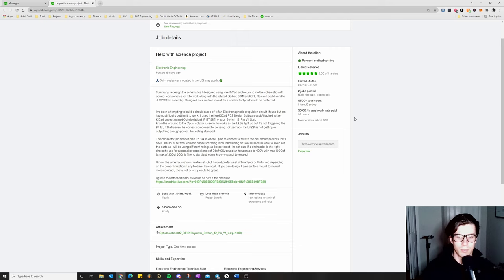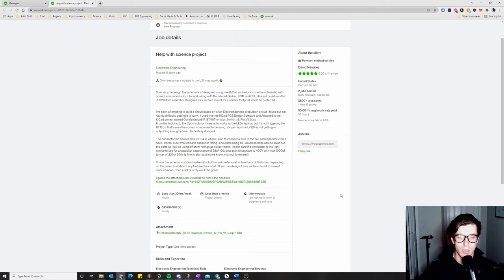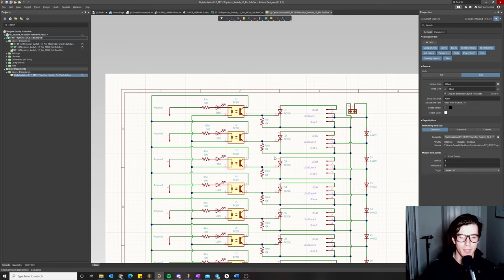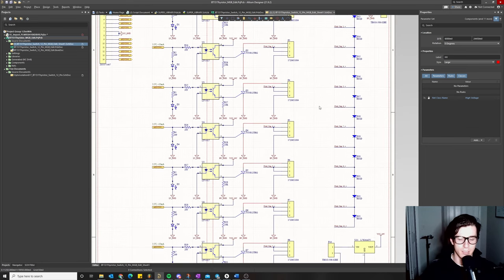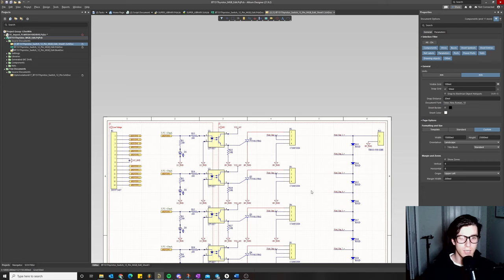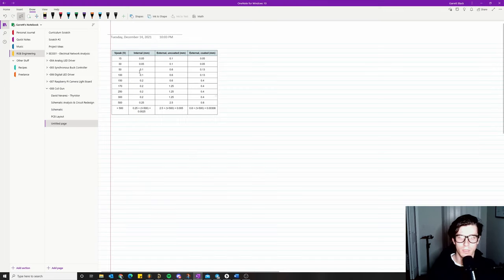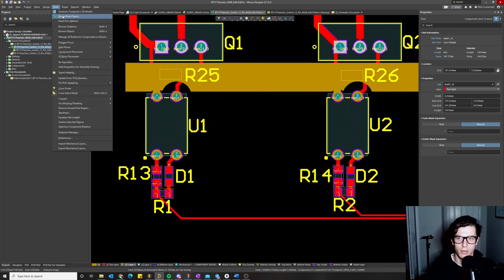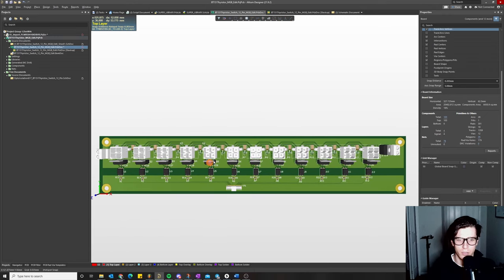Coil Gun PCB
INTRO(0:00)
JOB OVERVIEW(0:32)
SCHEMATIC REWORK(2:28)
PCB LAYOUT(17:11)